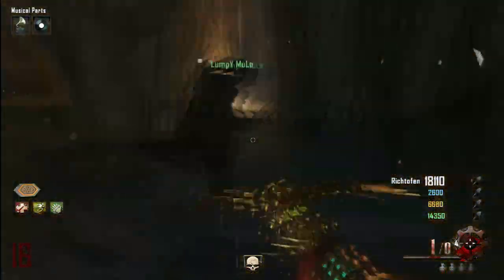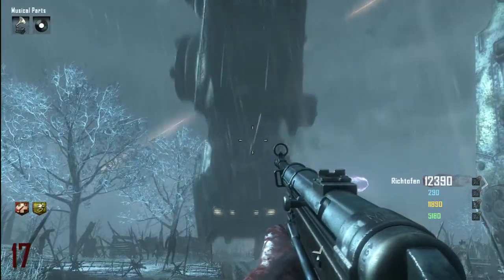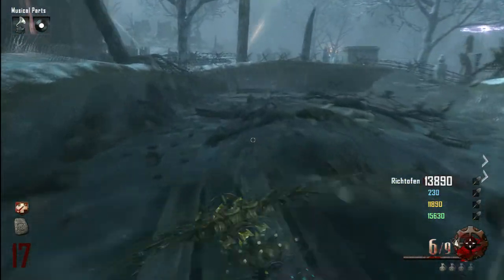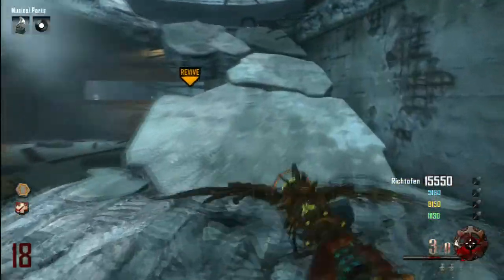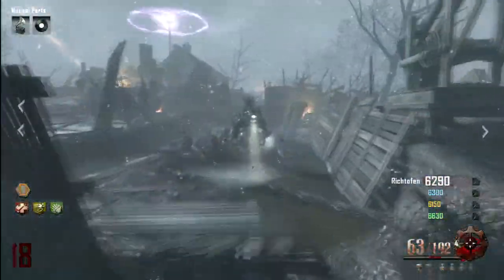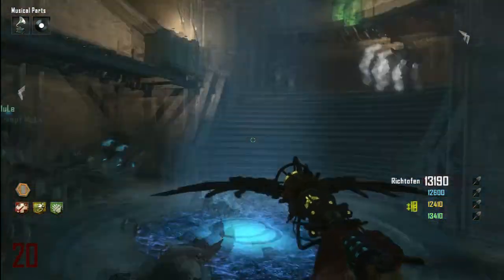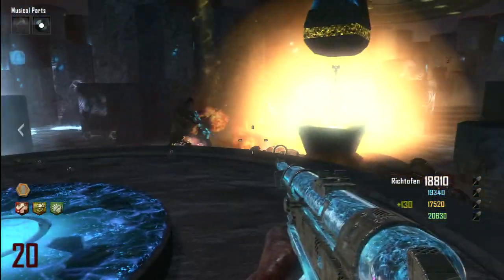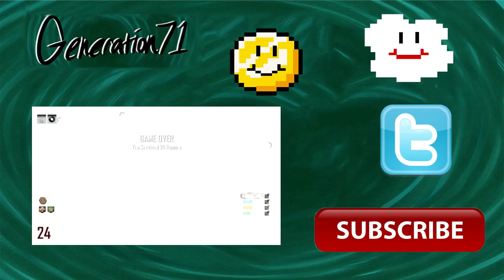In Depth Guide To Origins Easter Egg! Part 2!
You won't find a more in depth guide on YouTube! This is part one of the origins Easter egg tutorial videos. Hope you enjoy!

Top 3 Game Releases In May 2015!

GTA V Funny Moments! Stanley Needs Saving, Weasel News, And One Man with a Hybrid!